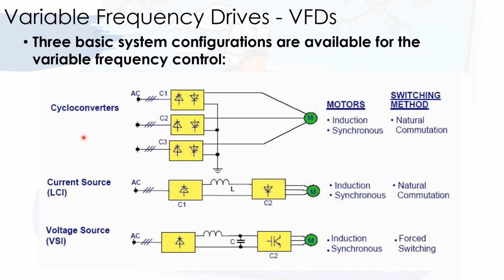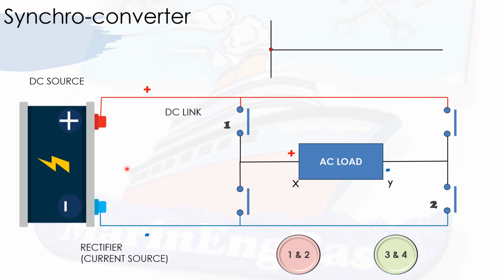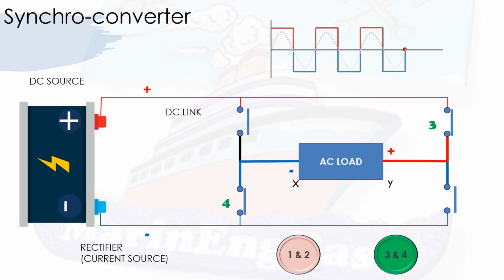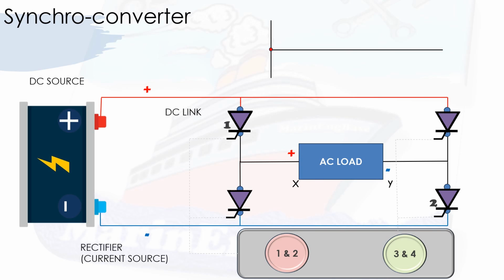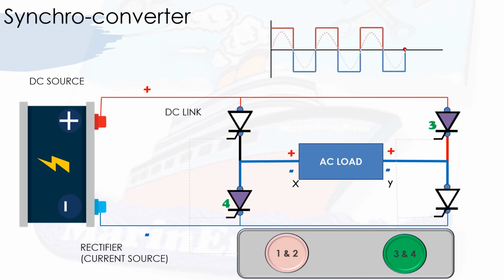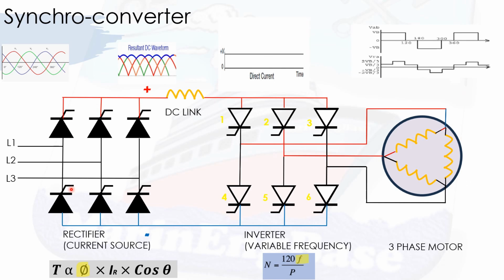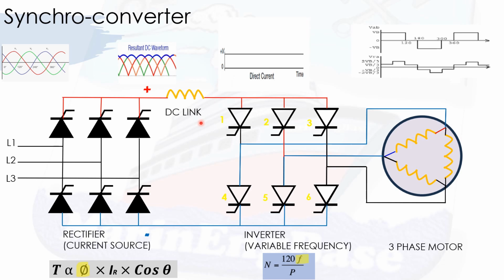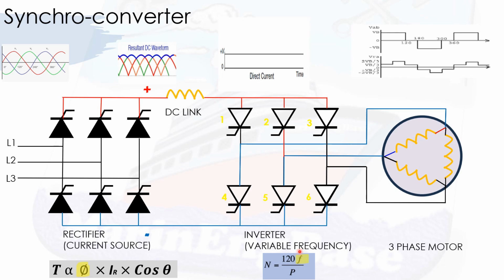Motors part 7 VFD Synchro-converter ENGLISH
How to produce AC from DC. SIMPLE. !!! SYNCHRO - CONVERTER
Let's explore all abut electrical motors from very basic construction, operation and many more.  With Animations
What are speed controlling methods of AC motors,
VFD ; Variable Speed Drivers,
VSD Variable Speed Drivers
Inverters
Cyclo Converter
Rotor speed

Keywords;
Electrical Motors
Motor Basics
Motors,
Electrical,
Ship's Electrical system
MarinEngBase
Malaka Udayanga